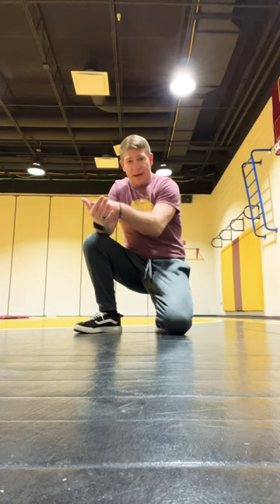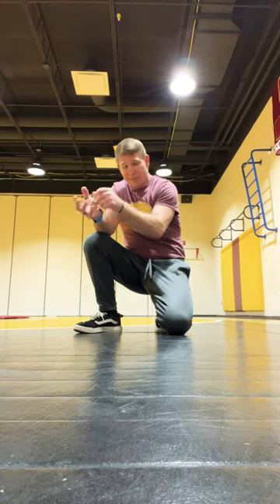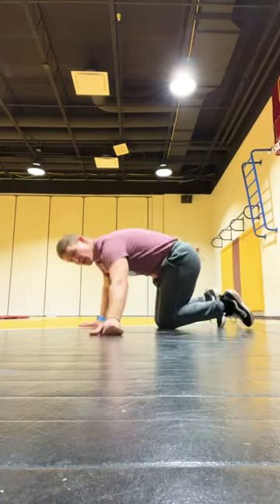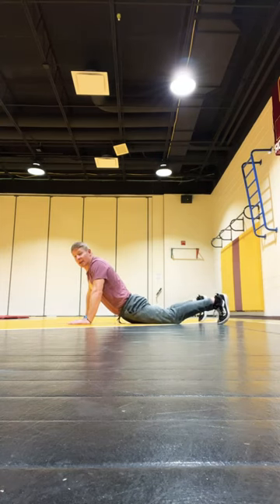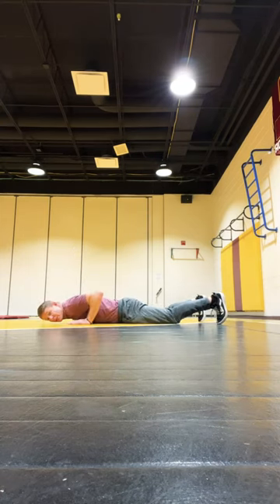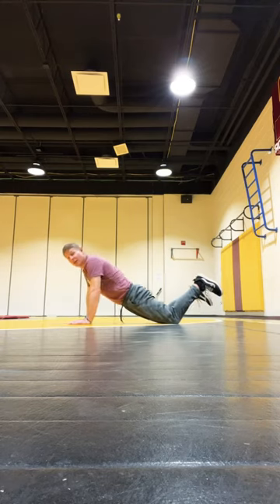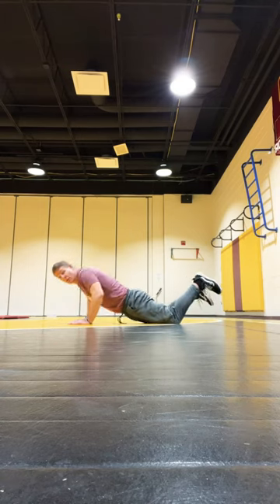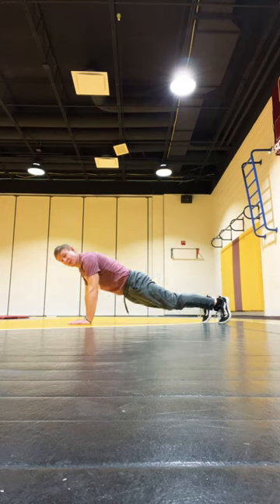Lets learn how do just one pushup and maybe more!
Practice this modified version and work your way to doing one or more pushups.  You can do it!